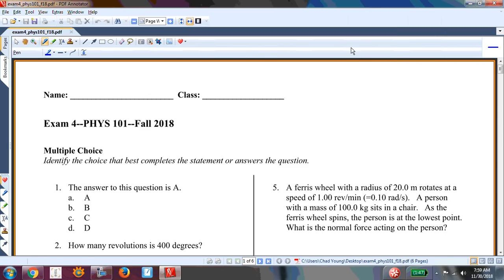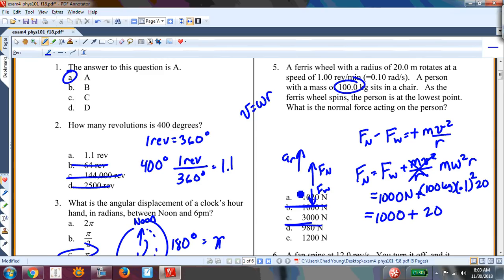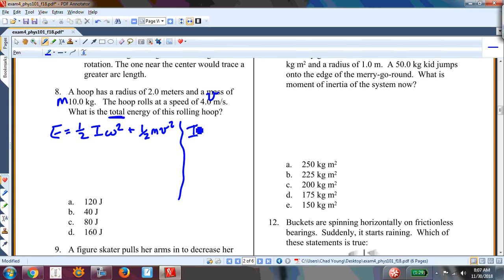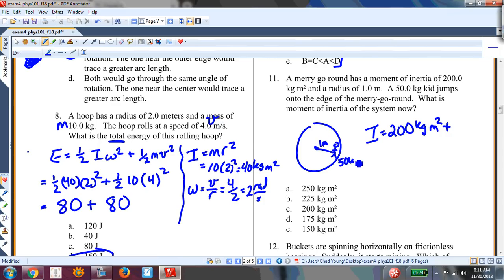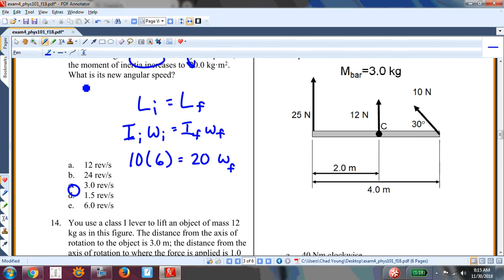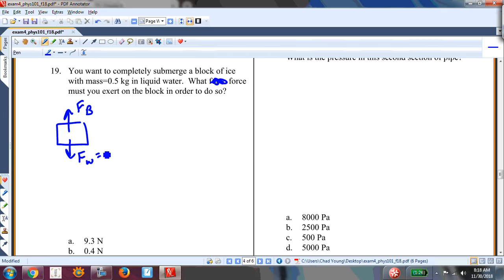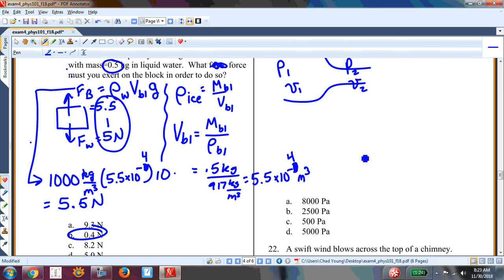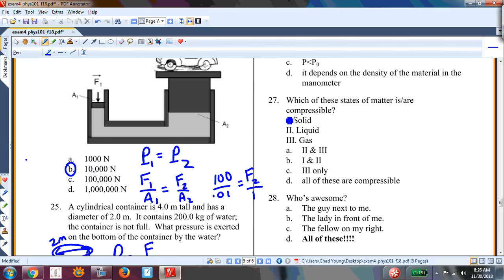exam4 phys101 f18